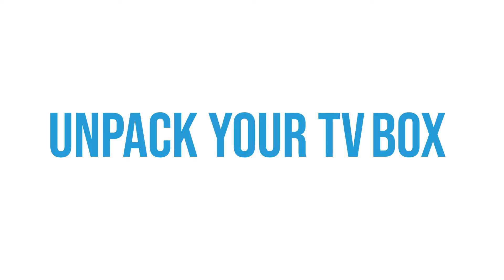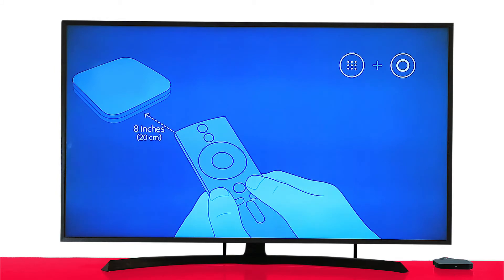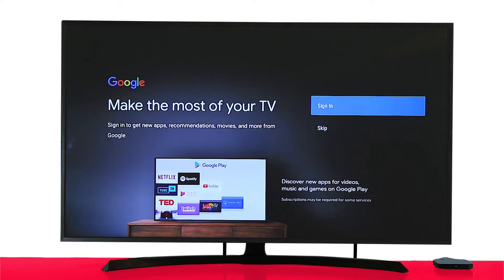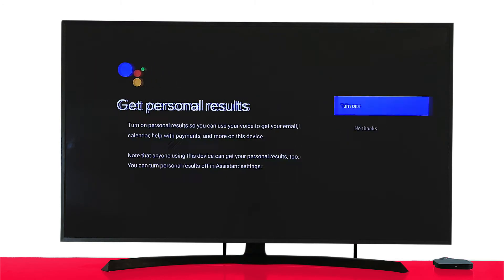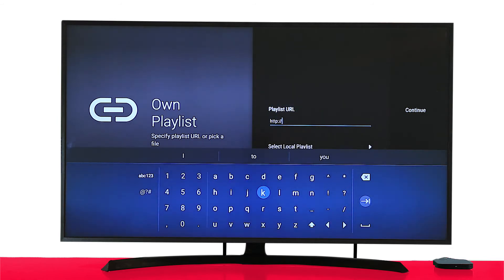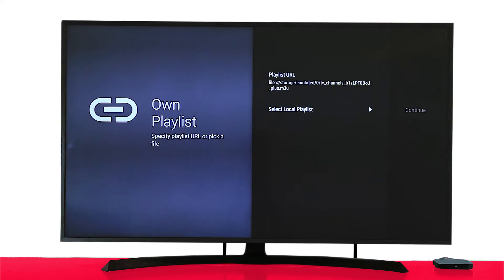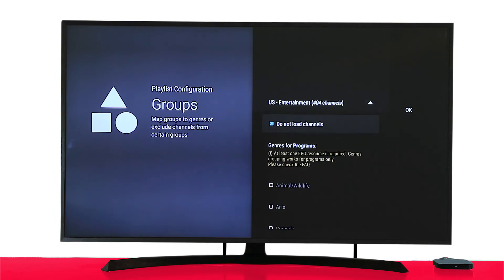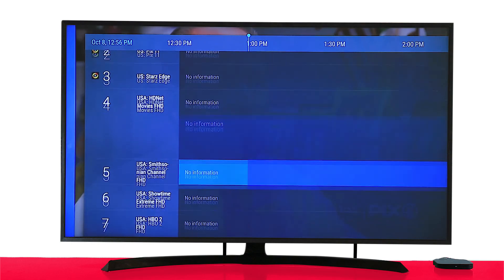Installation Guide - Vista TV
Welcome to Vista TV. Please follow the steps in the video to activate the TV Box